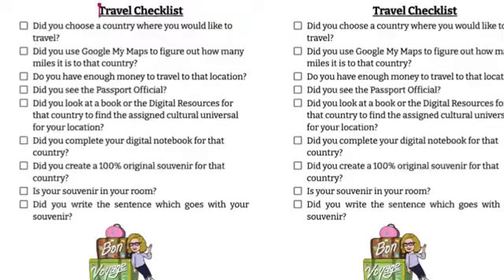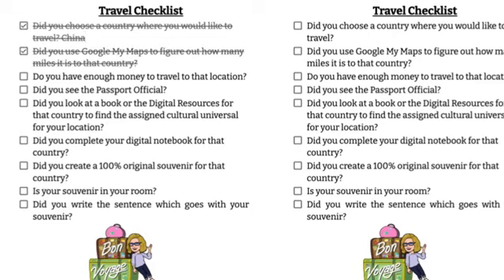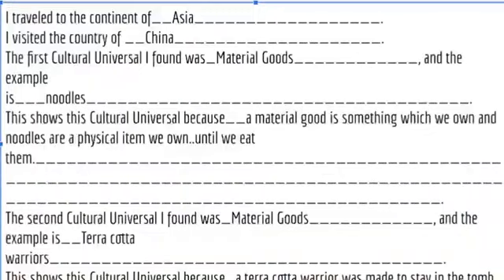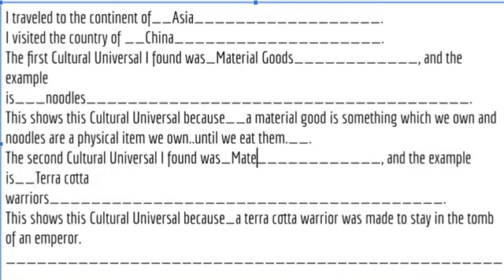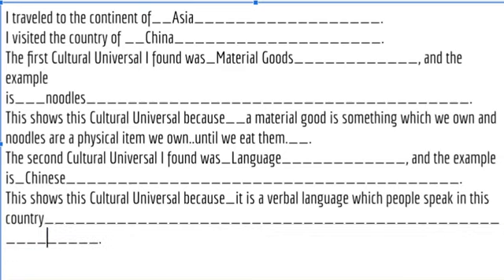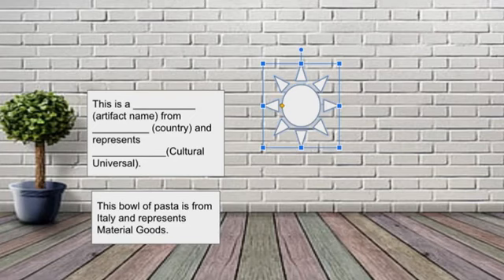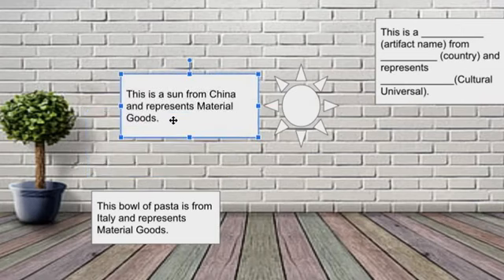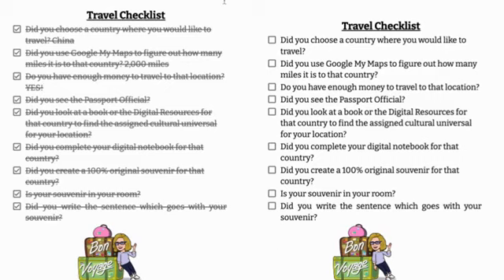How do I Travel